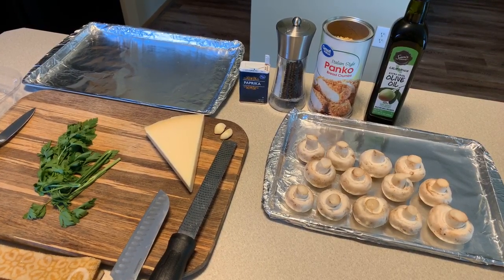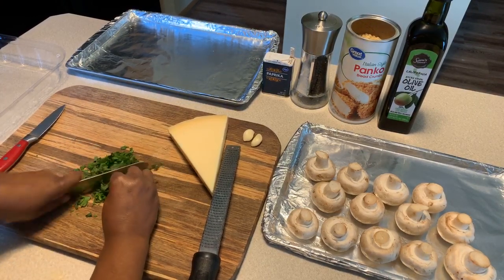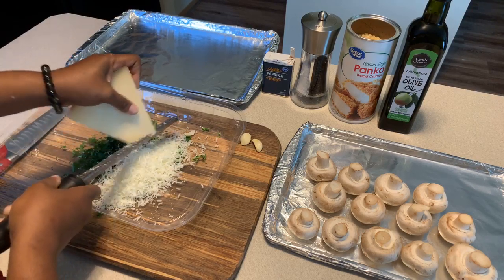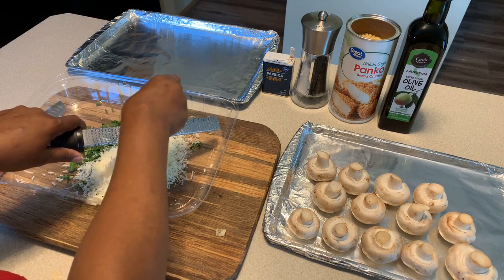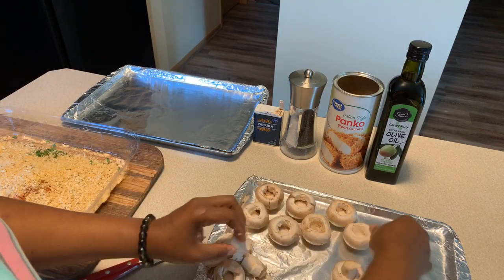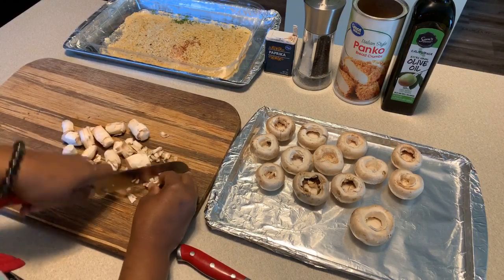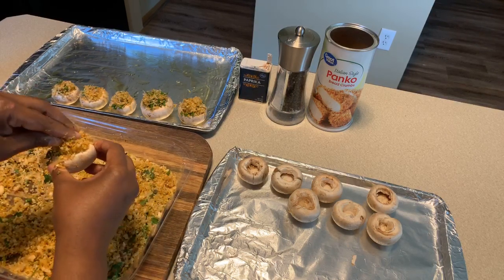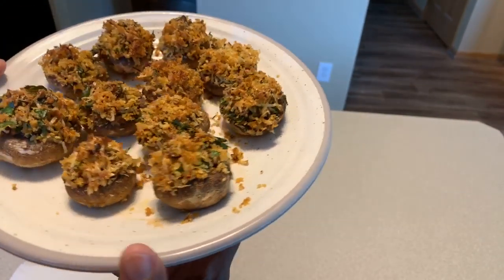How to make Easy Stuffed Mushrooms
Mushrooms
1cup panko Italian seasoning bread crumbs
2fresh Garlic cloves grated
Small bundle parsley
Sea salt pepper
Olive oil
1/2 cup or a cup of Grated parmasean cheese